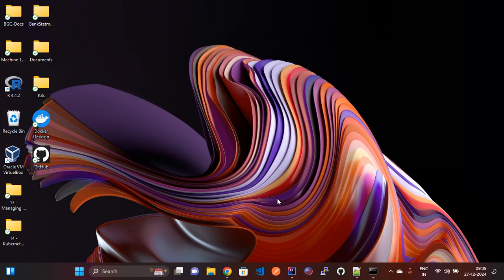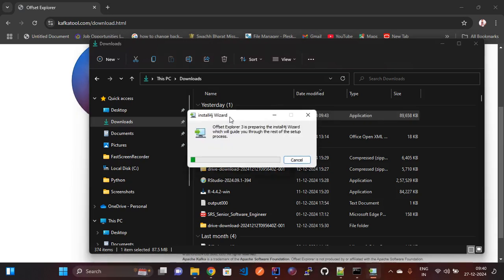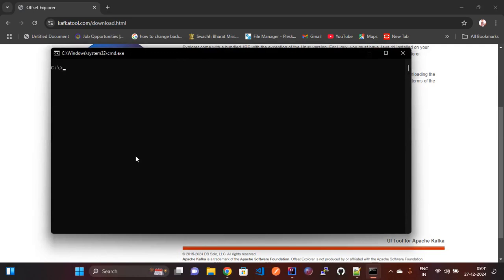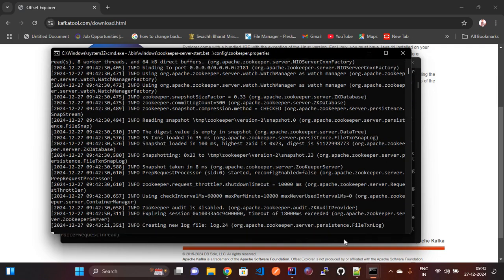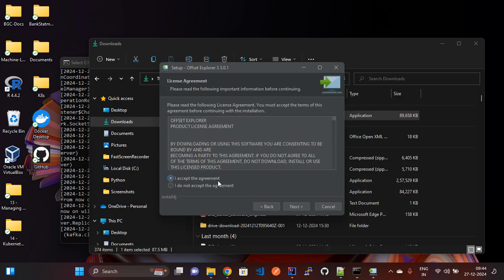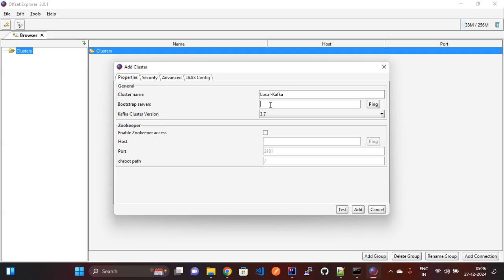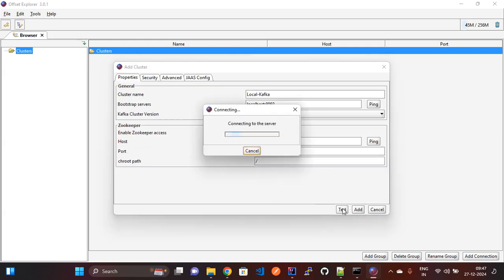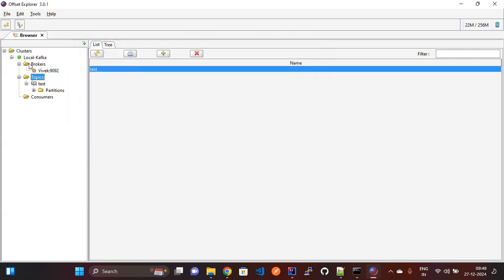How to Set Up Offset Explorer (Kafdrop) UI on Windows - Step-by-Step Guide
Learn how to set up Offset Explorer (formerly Kafdrop) UI on Windows with this detailed, step-by-step guide. Whether you're a data engineer, developer, or tech enthusiast, this tutorial will help you monitor and manage Kafka clusters with ease. Perfect for beginners and professionals alike. Watch now and streamline your Kafka workflows!

🔑 What You'll Learn:
Offset Explorer setup on Windows
Kafdrop UI setup tutorial
Kafka Offset Explorer Windows guide
Kafdrop Kafka monitoring tool
Kafka UI tools for Windows
Kafdrop installation on Windows
Step-by-step guide for Kafdrop UI
Kafka cluster monitoring tools 2025
Apache Kafka Offset Explorer setup
Kafka and Kafdrop Windows tutorial
Install and configure Kafdrop on Windows
Set up Kafka cluster monitoring tools
Simplify Kafka topic and offset management
Troubleshoot common issues in Kafdrop setup
Offset Explorer Kafdrop setup tutorial
How to install Kafdrop on Windows
Kafka Offset Explorer for Windows
Kafdrop UI configuration on Windows
Apache Kafka monitoring tools
Kafka monitoring with Kafdrop
Kafdrop Windows installation guide
Kafka and Kafdrop beginner tutorial
Step-by-step Kafdrop setup for Kafka
Kafka cluster UI monitoring tools